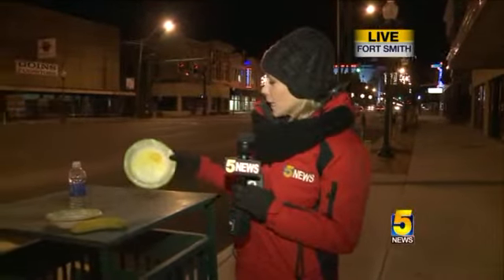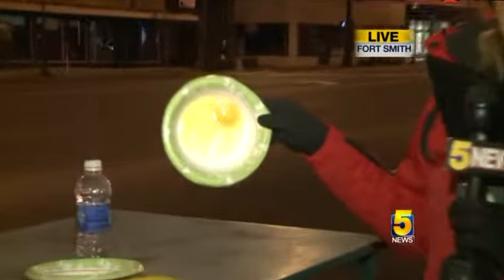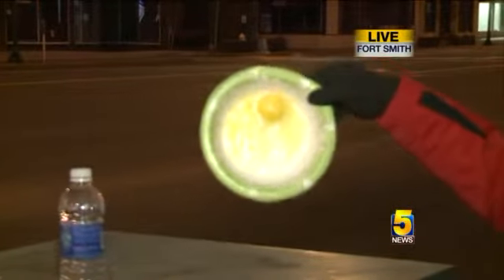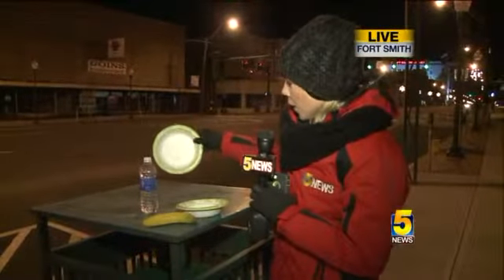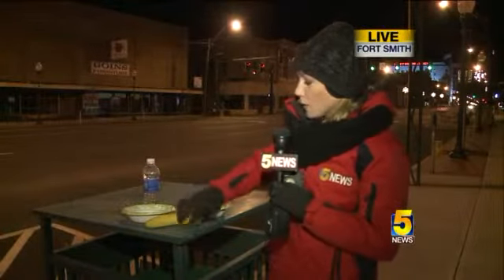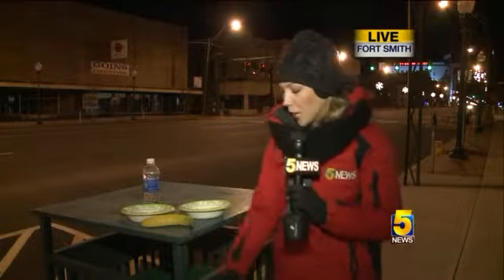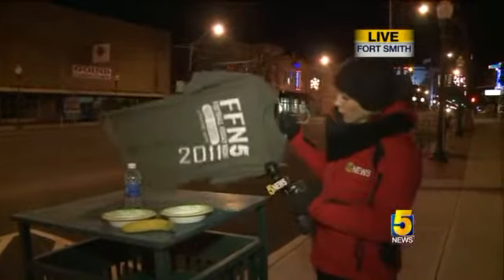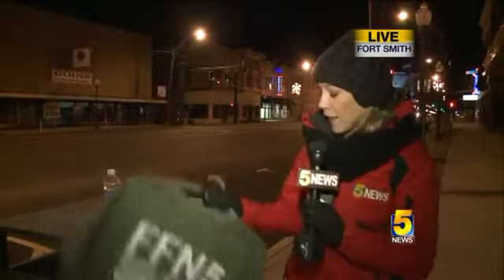Reporter Katie Kormann Demonstrates Cold Impact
Need a hammer?  Leave a banana outside for an hour and the cold weather should do the trick.
5NEWS Reporter Katie Kormann shows how the extreme cold is impacting the area with a variety of props.
Many delays reported across the area due to the winter weather.